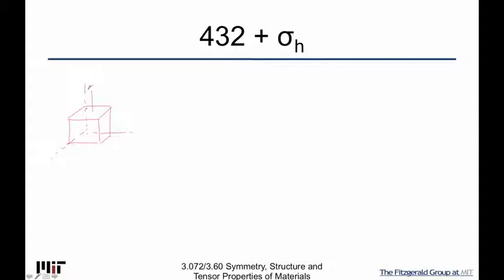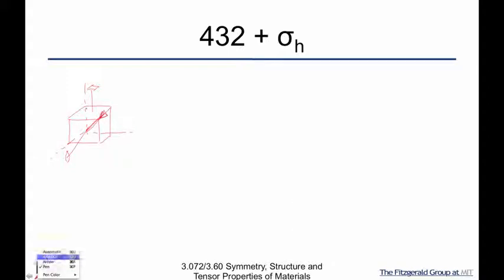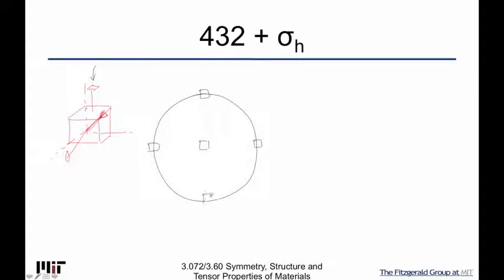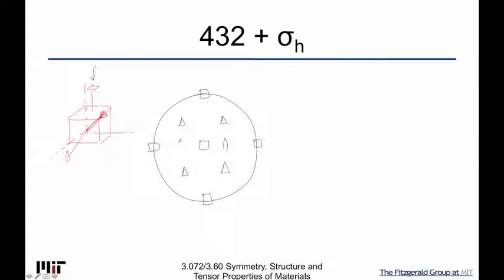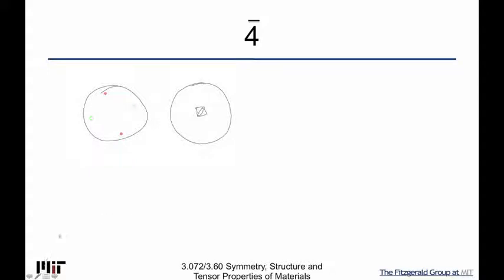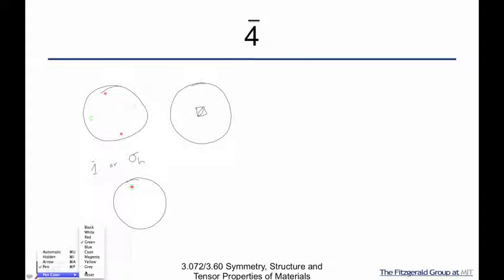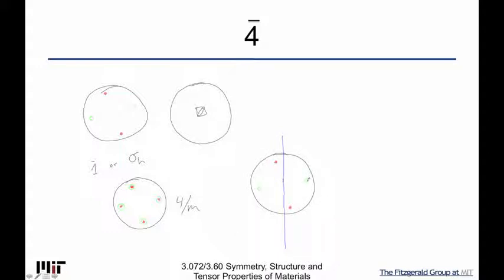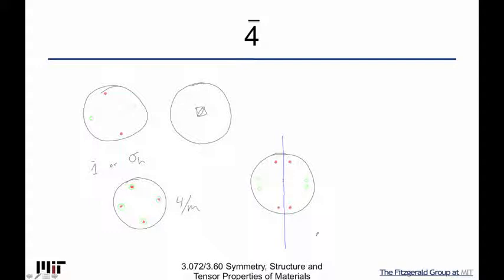Symmetry Structure and Tensor Properties of Materials Lecture 50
432 + Extenders4 + Extenders